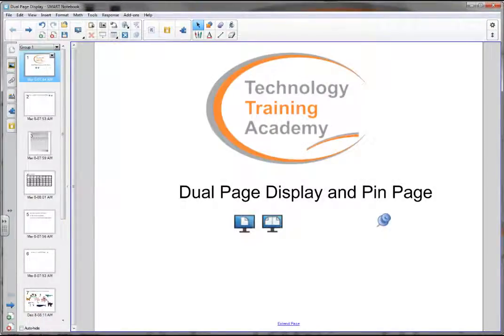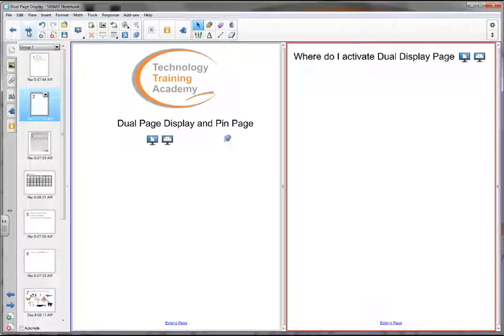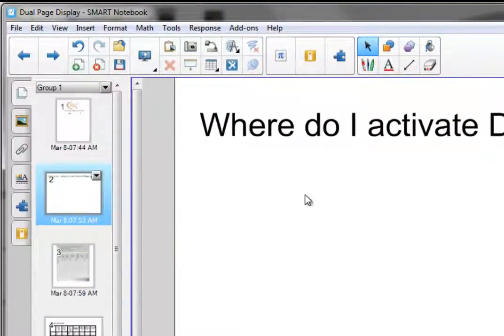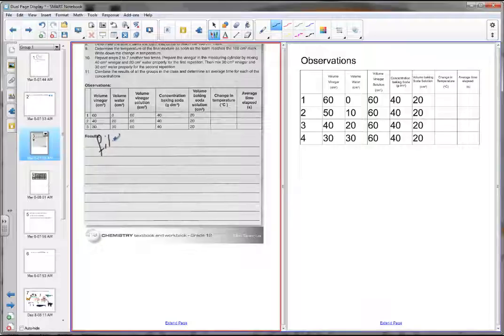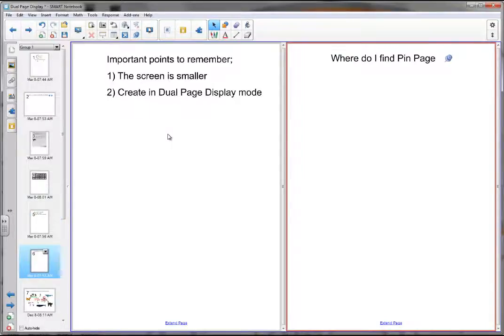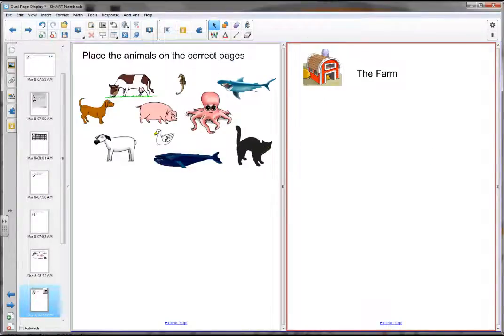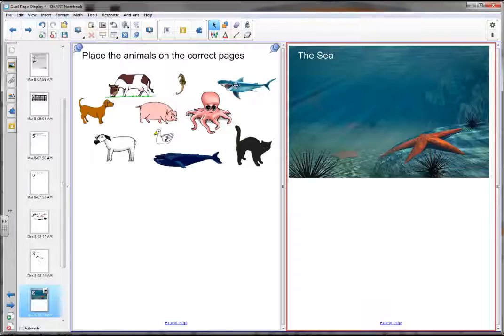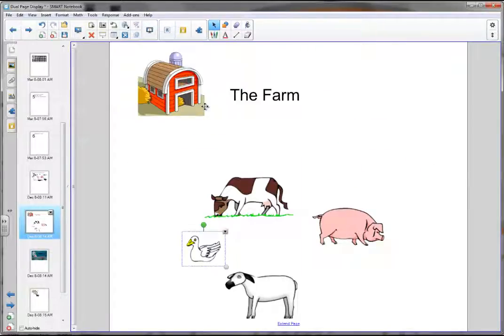Dual Page Display and Pin Page